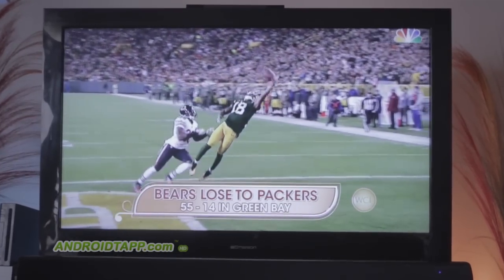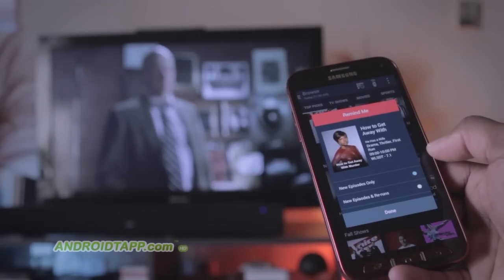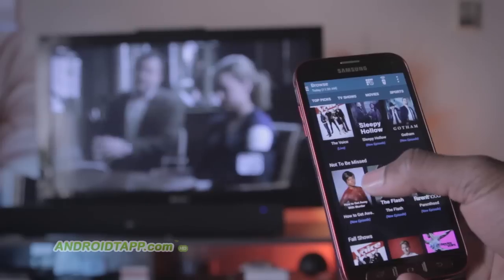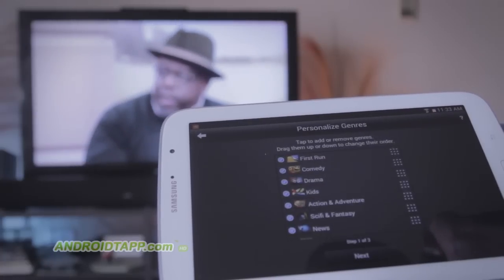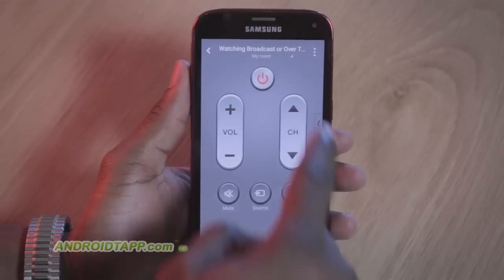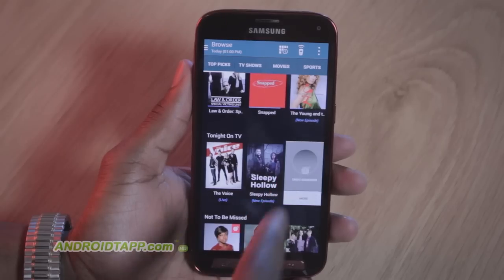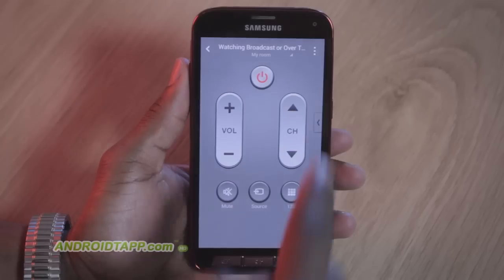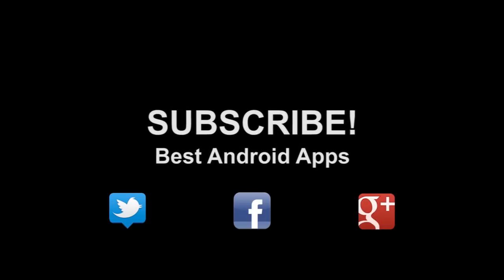Peel Smart Remote (Android App Review)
Peel Smart Remote - use your phone or tablet as an advanced TV remote.

Peel Smart Remote app allows you to use your phone or tablet as an advanced TV remote control. In addition to flicking through channels, you gain access to cable & local television programming with cover art thumbnails, look ahead to upcoming programming, set reminders to watch and save favorites, plus extend the conversation on social media. Watch this video review to see why you'll enjoy using this app!